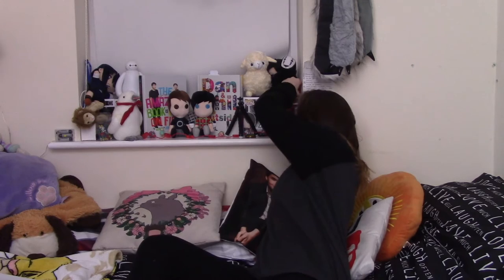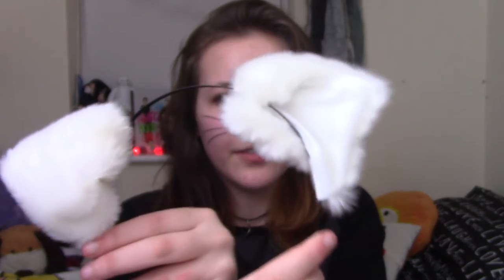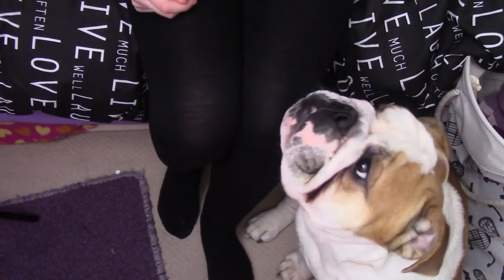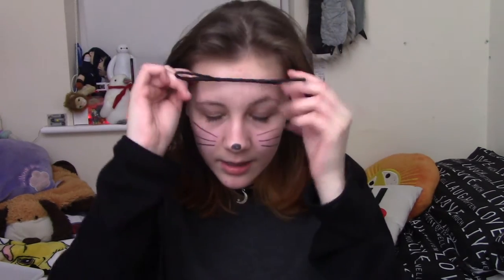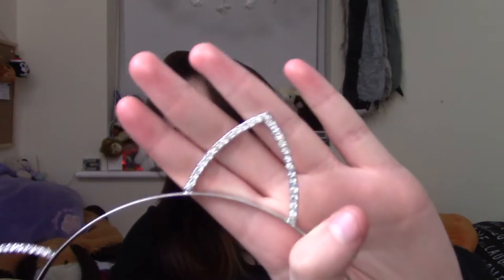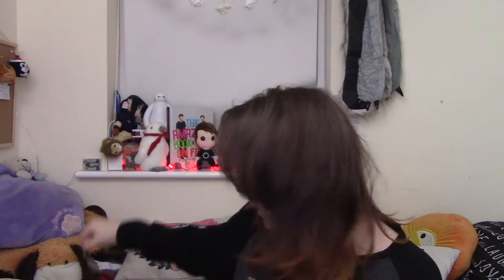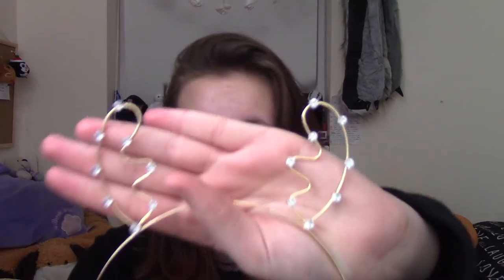Cat Ear Collection (so farrrr)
STALK ME?